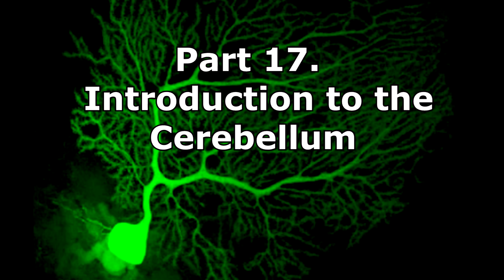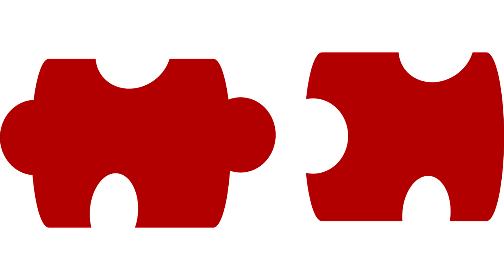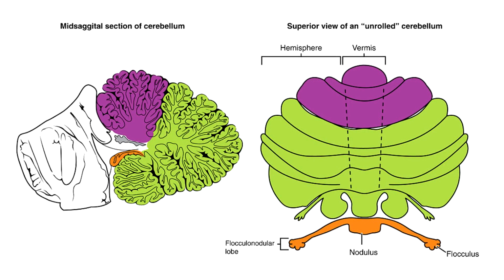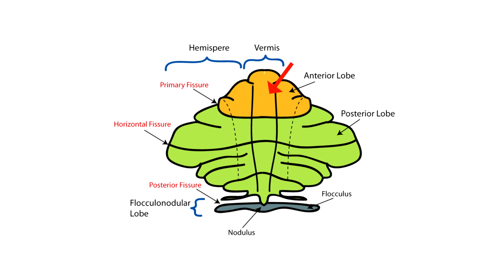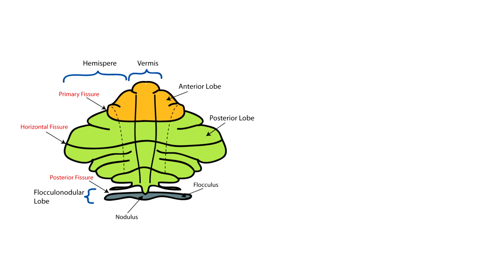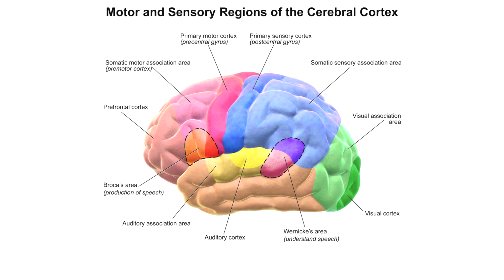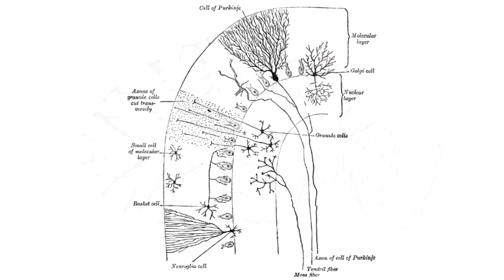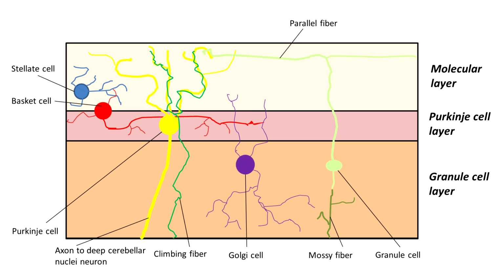LWTI: Part 17. Introduction to the Cerebellum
Learning With The Illuminati: Part 17. Introduction to the Cerebellum